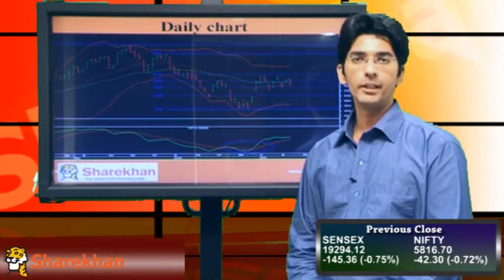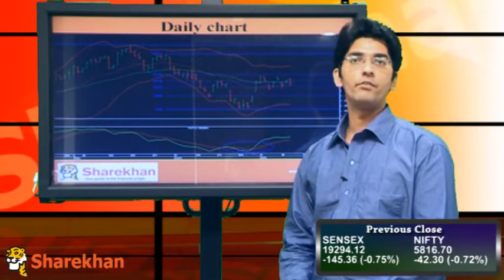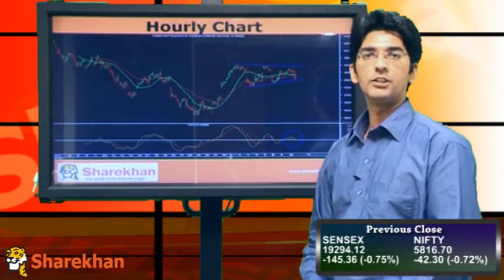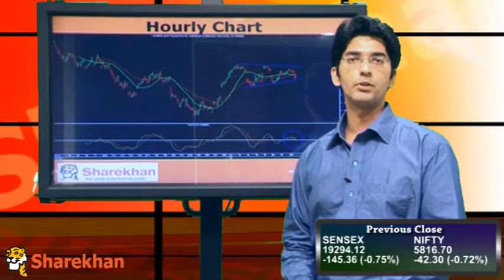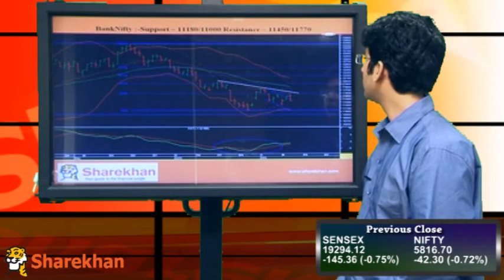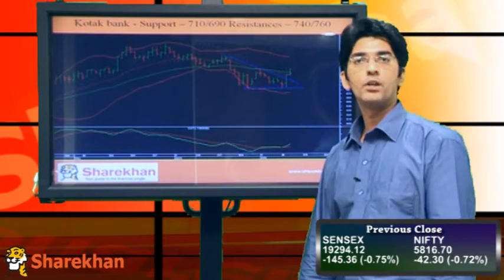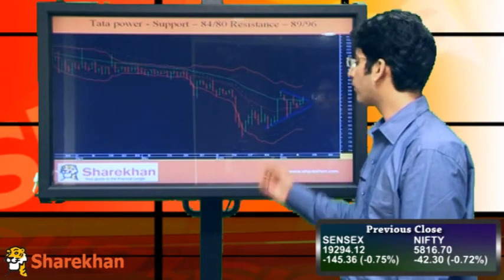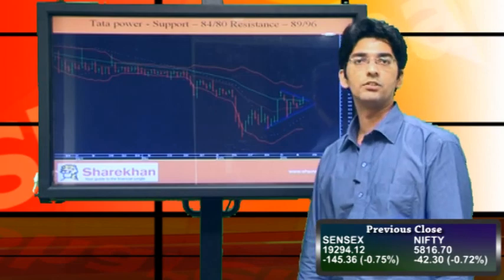Market Wrap - July 10, 2013